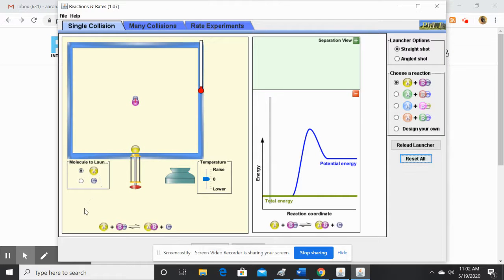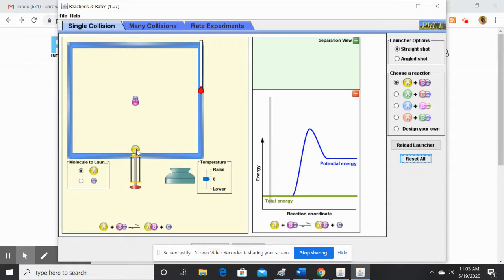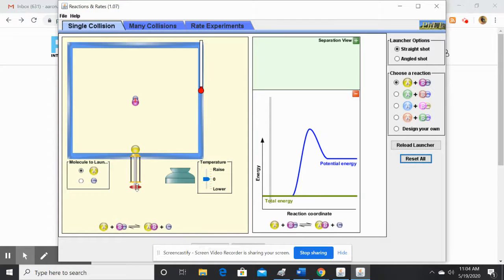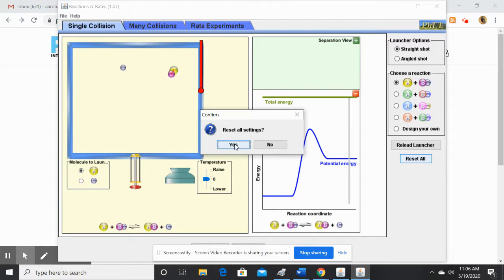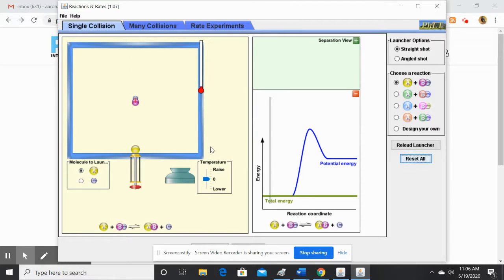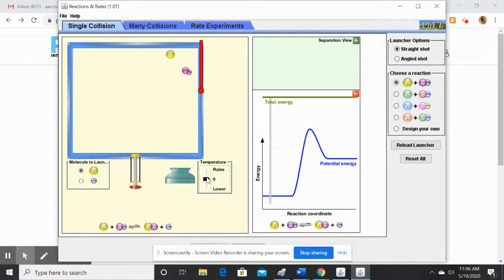Week 8 Chemical Reactions: Collision Theory and Reaction Rates